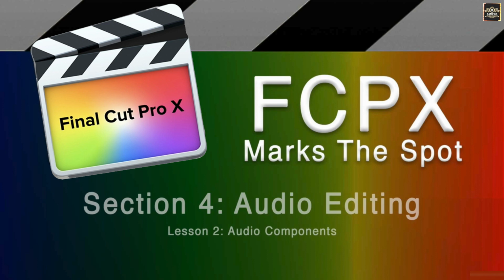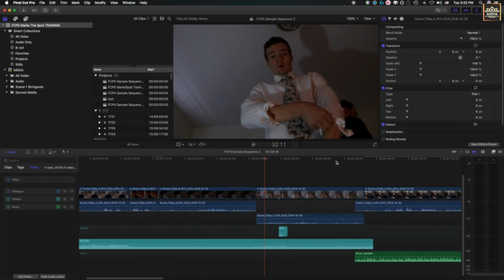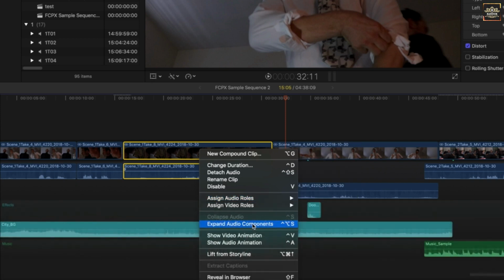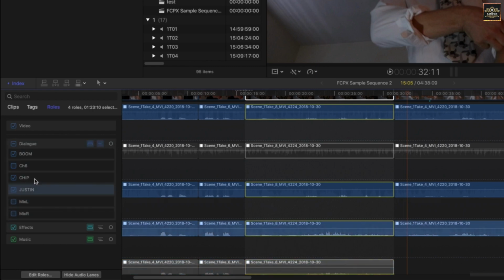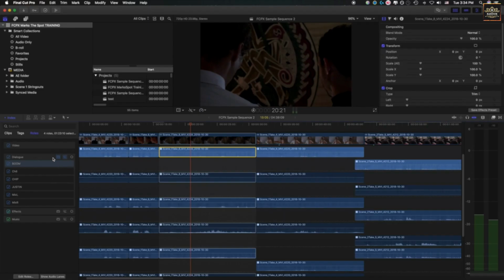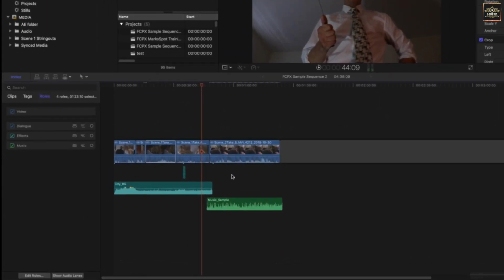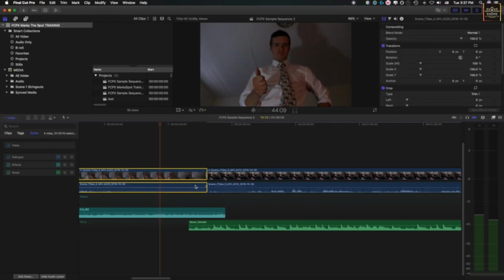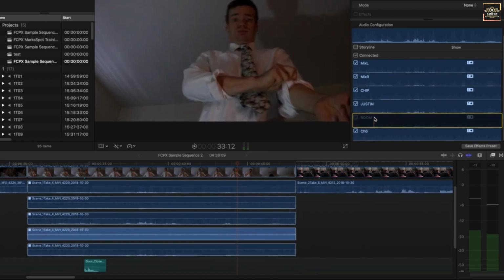Audio Components on FCPX| 02